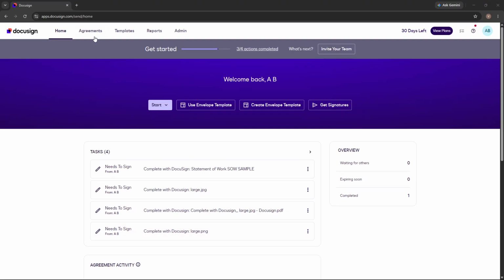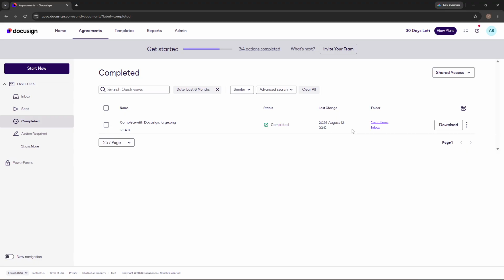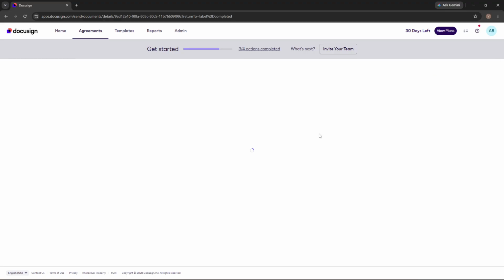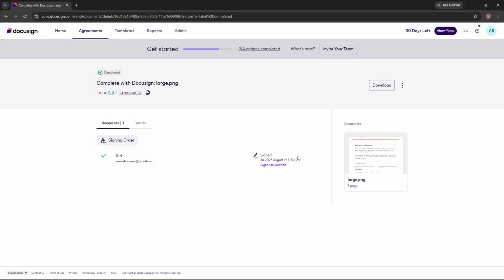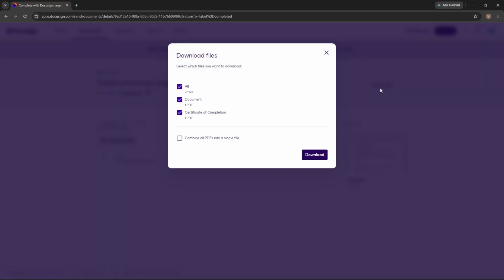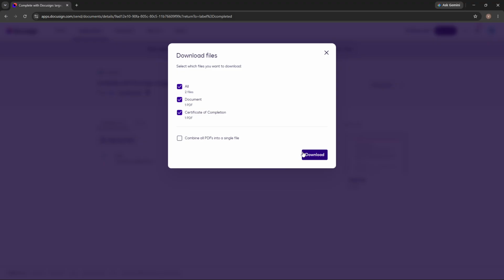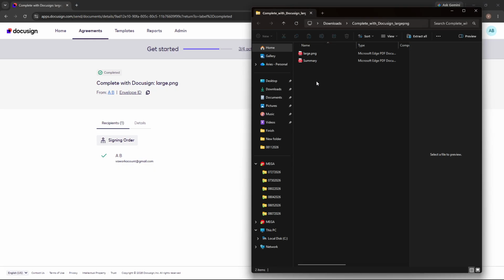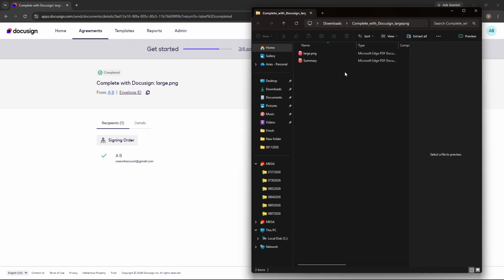How To Download A Document From DocuSign (Quick Guide 2026)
In this quick DocuSign tutorial, you’ll learn how to download a document from DocuSign in 2026. Downloading completed documents is useful for recordkeeping, contract management, compliance, accounting, and business administration.

We’ll show you how to locate the document and access the available download options.

🔹 What You’ll Learn:
* How To Download A Completed Document From Your DocuSign Account
* How To Locate Signed And Completed Envelopes
* How To Open A DocuSign Document And Find Available Download Options
* How To Save Signed Agreements For Personal Or Business Recordkeeping
* How Downloaded Documents Can Support Contract Management And Compliance
* How To Organize Downloaded Documents For Easier Future Access
* How To Retrieve Important Agreements When You Need Physical Or Offline Copies
* How Digital Document Downloads Can Support Accounting, Legal, And Administrative Workflows

💡 Pro Tip: Create a consistent folder structure for downloaded contracts and agreements. Organizing files by client, project, year, or document type makes future retrieval much easier.

By The End Of This Video, you’ll know how to download documents from DocuSign. You’ll also understand how to keep completed electronic agreements organized for future reference.